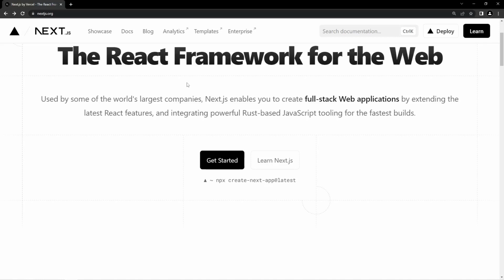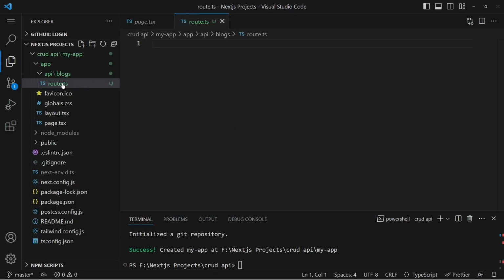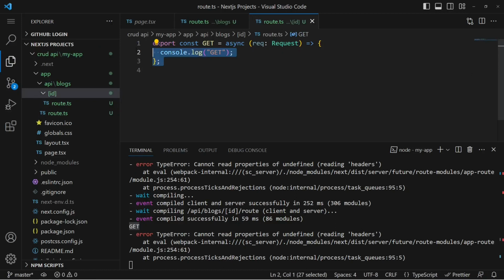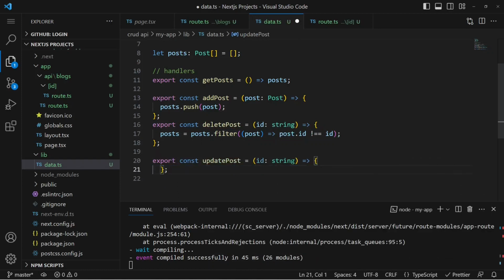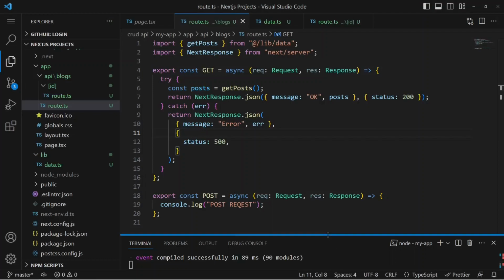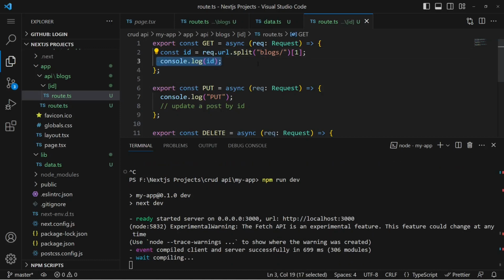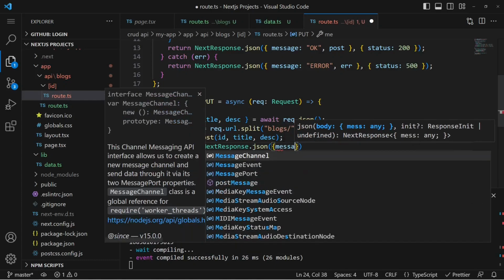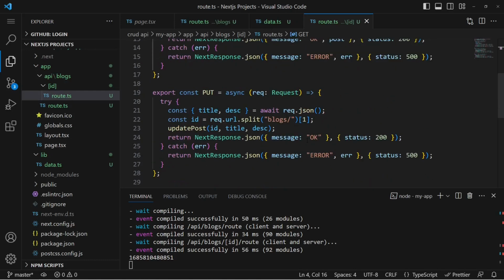Build A Simple CRUD API With Next.js 13 App Router (REST API)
📝Note: This Video Is Compatible With Latest Next.JS 14.

Learn how to Build a REST API with Next.js 13. In this tutorial, we will build a REST API with GET / POST / PUT / DELETE Endpoints.
You will grasp some concepts of building an API with Next.js 13 app router with dynamic routes and we will use a fake database to learn things.

After this video you will have a great knowledge of how to build Full Stack Apps With Next.js 13 With API Routes.